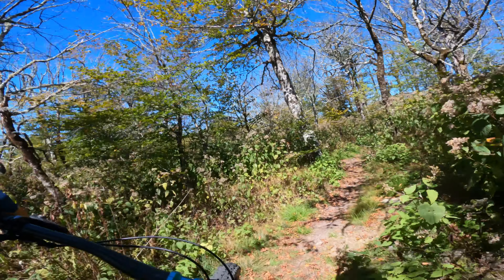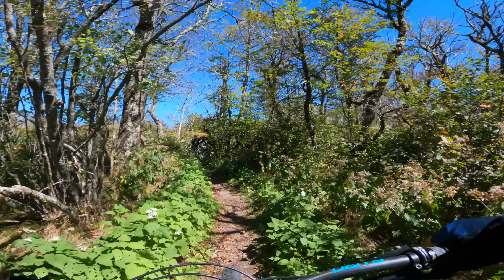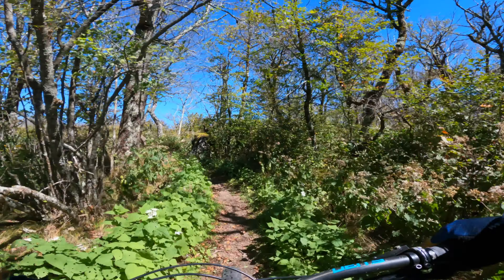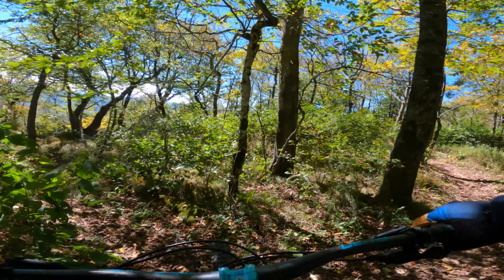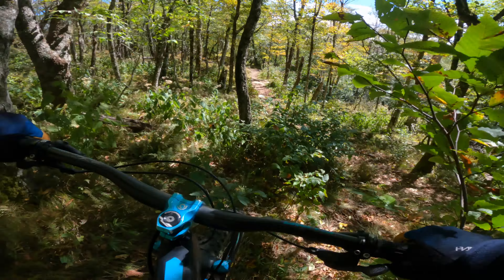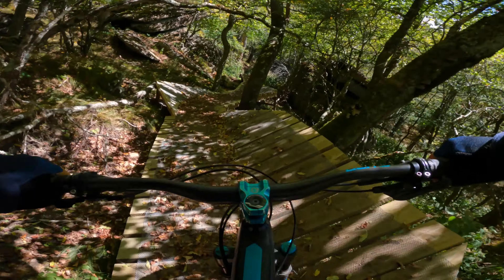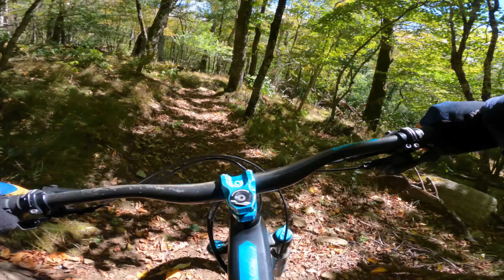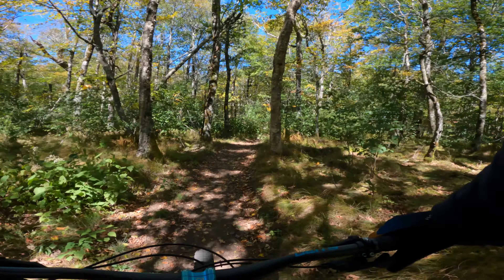EXPERT FREERIDE TRAIL! | Ruby Slippers | Emerald Outback at Beech Mtn.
This trail has been around for over a year now, but it is still an unknown, as it isn't even on the majority of the trail maps at the Emerald Outback! And yet, it is probably the best trail in the whole park - super gnarly at times, huge multi-stage rock rolls, an extended rock garden, several drops, and a steep descending wood bridge skirting boulders on each side that ends in a tough drop! This is a small but mighty adventure, and its dangerous features mean that you shouldn't ride it alone like I did lol:) Enjoy!

SPECIAL CHANNEL DEAL!

Chapters:
00:00 Opening Sequence
00:33 Ruby Slippers
04:13 Wrapping Up
04:52 Outro | PLEASE SUBSCRIBE!